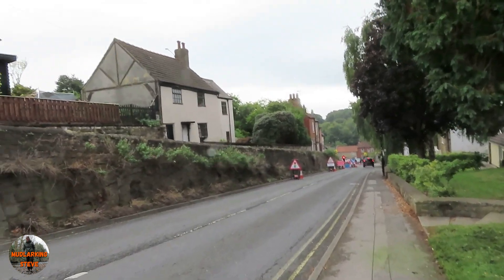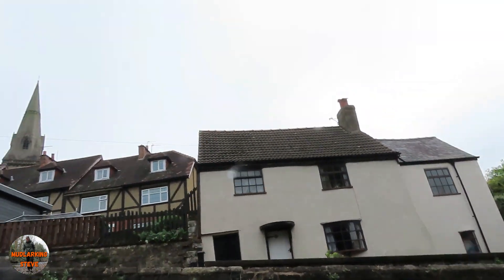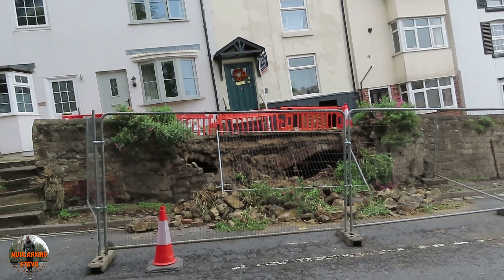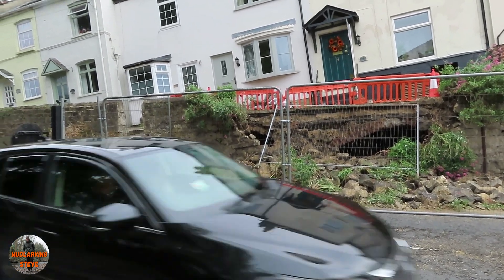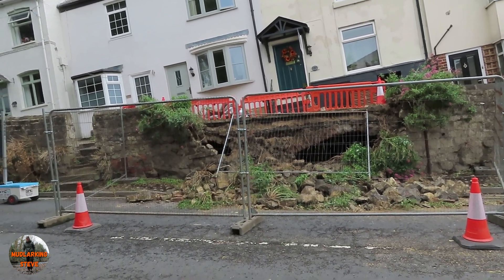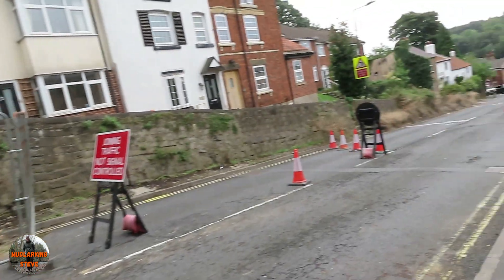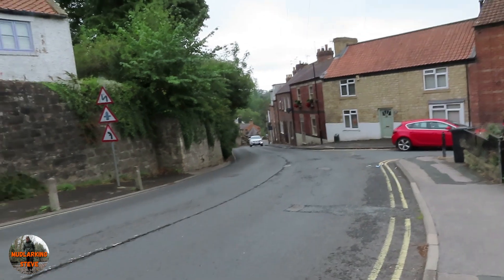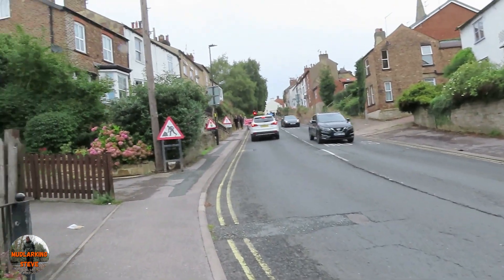"incredible Collapsed Wall Hiding Ancient Arches Discovered!"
history mudlarking arches secrettunnel hi a real quick one today, a wall collapsed yesterday on one of the steep hill roads that lead out from the centre of Knaresborough, and past the river over the low 16th century bridge where i lark, and it has revealed some amazing hidden for who knows how long amazing arches , it has shown us 2 types of of arch , one being made in sand stone, and the other in hand made red brick,
there is a lot of speculation amongst the residents of the is small town of the age and purpose, i will get more info as it comes on this . stay tuned. thank you. if you new and visiting for the first time please subscribe hit that button. thank you .
steve